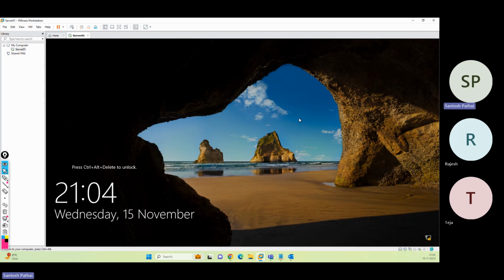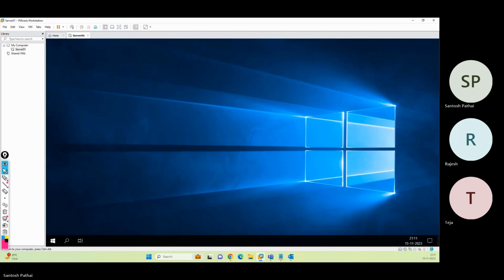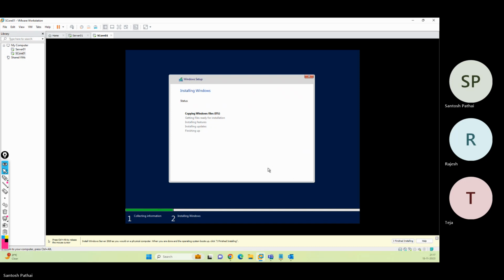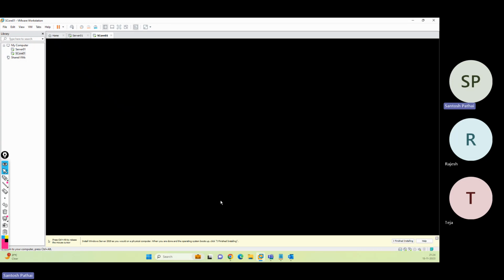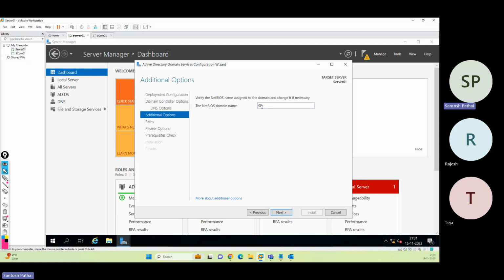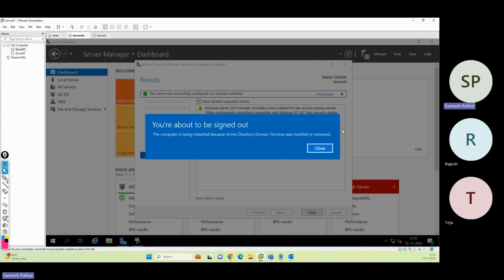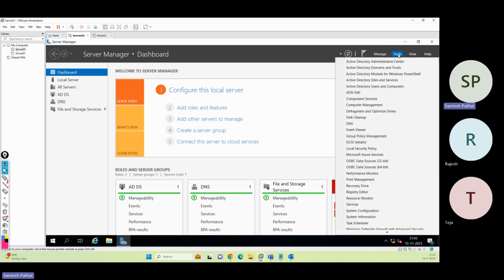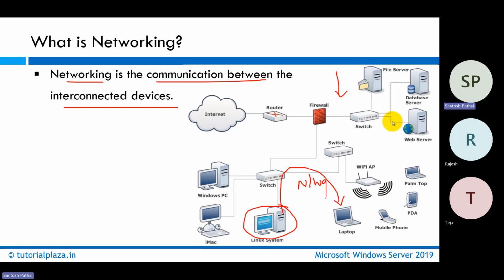Day 03 - Active Directory Installation | Exchange On Prem Training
Exchange On Prem Training